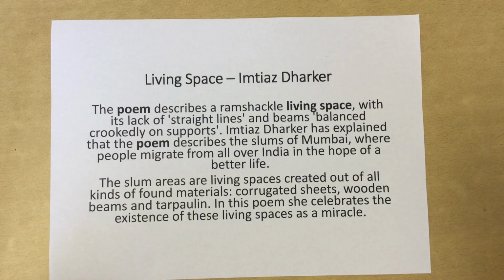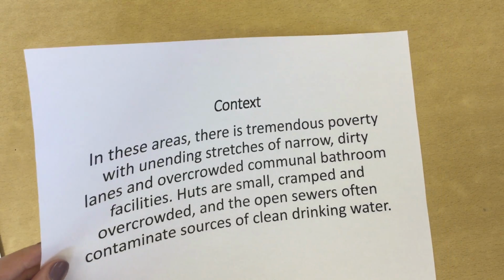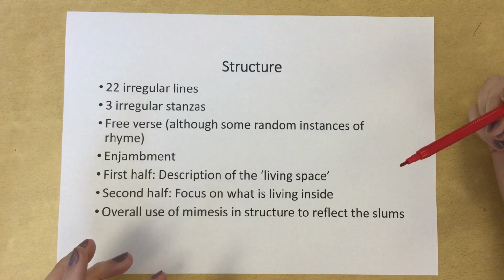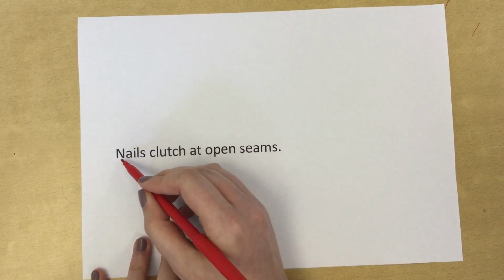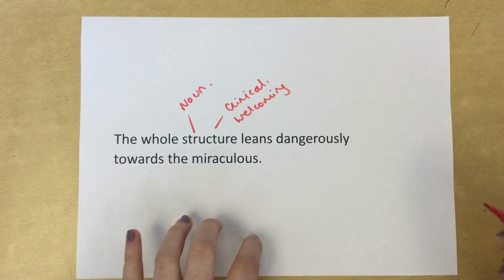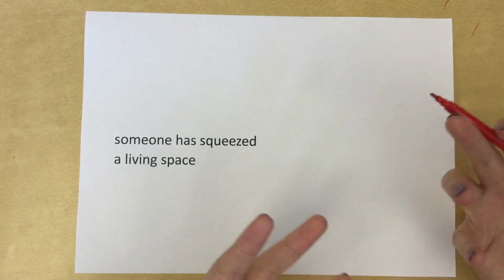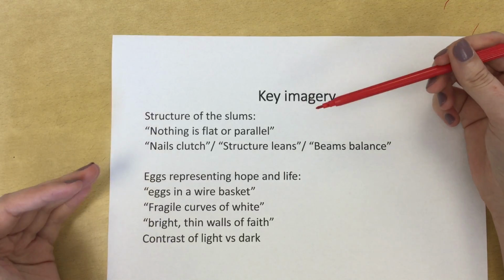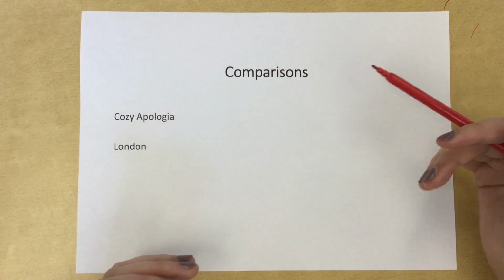Living Space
A series of videos for Dormston Year 11 that explore context, language and structure in the Eduqas 2017 Poetry Anthology